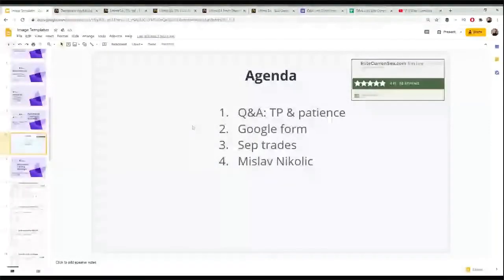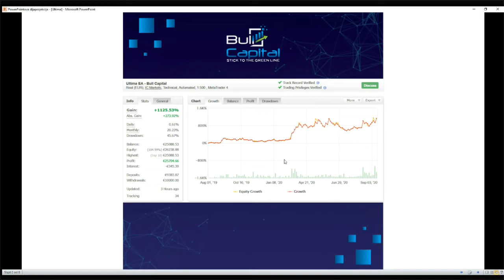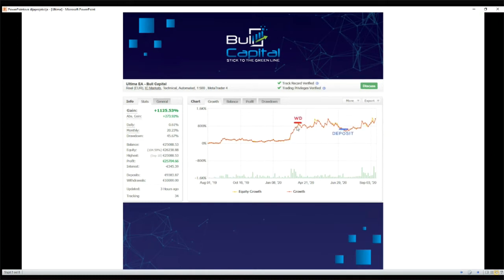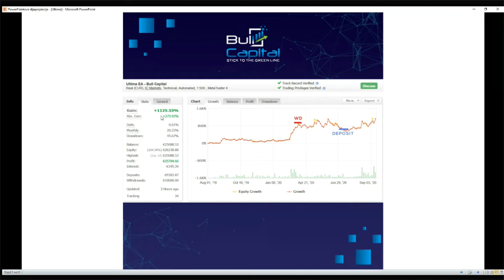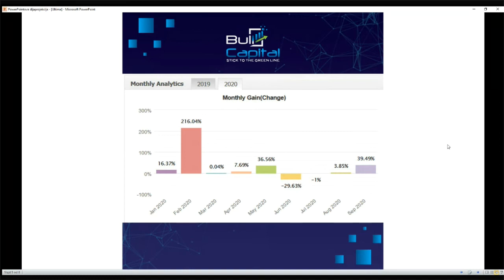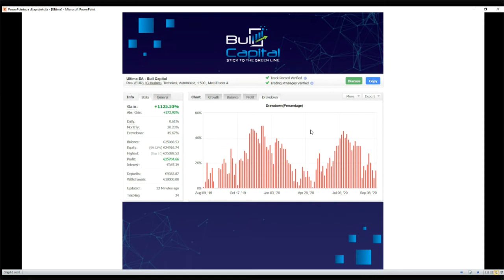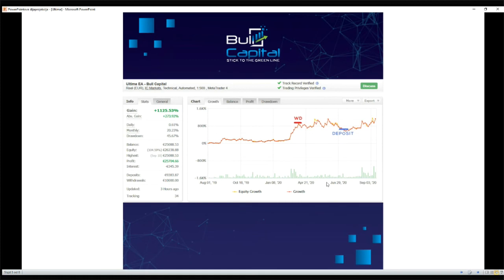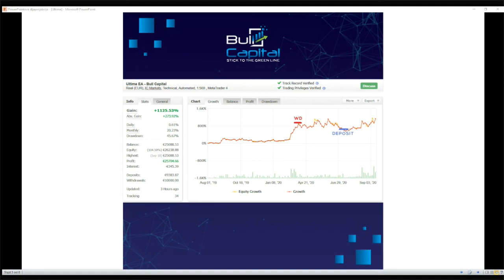Ultima Webinar 15.09.2020.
Tips and tricks about Ultima EA & latest development.